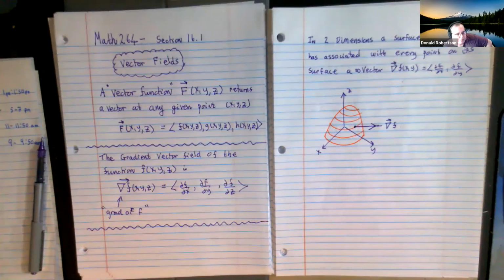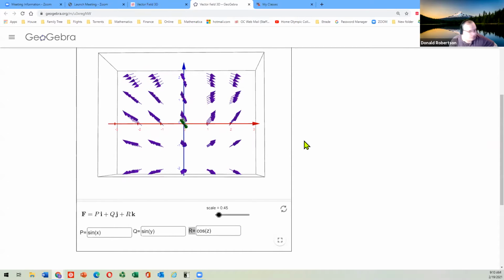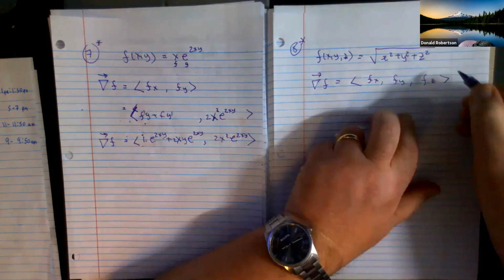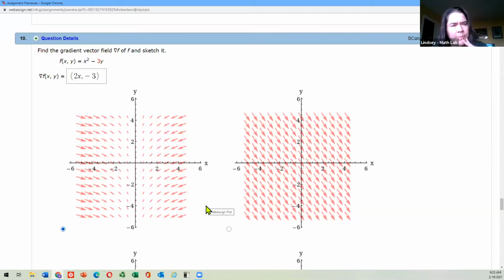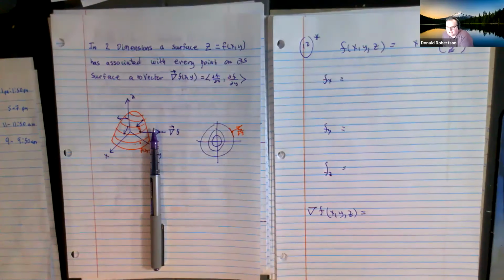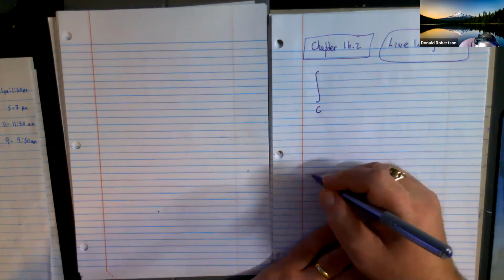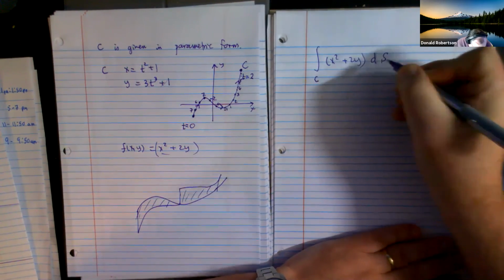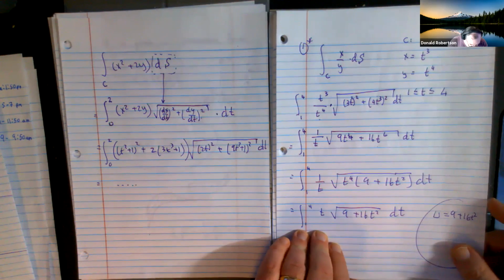Math 264 Lecture 35 Frid 19th Feb